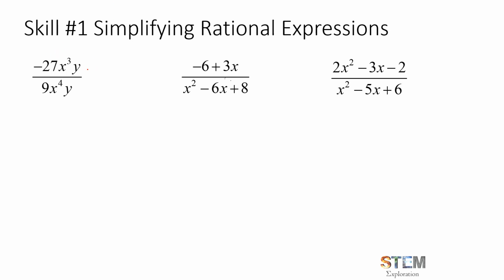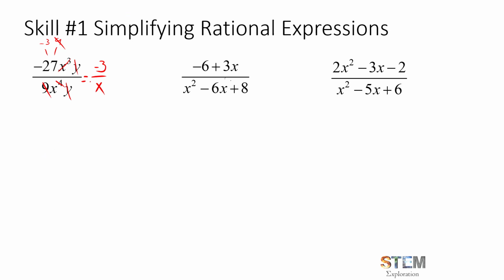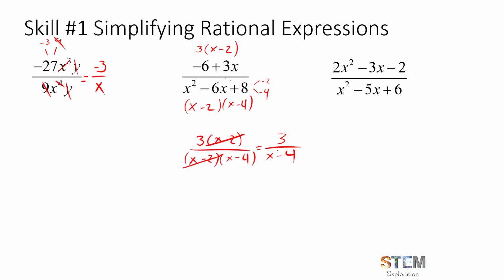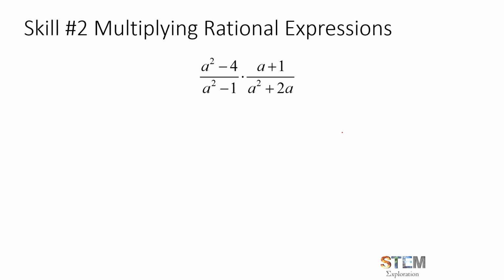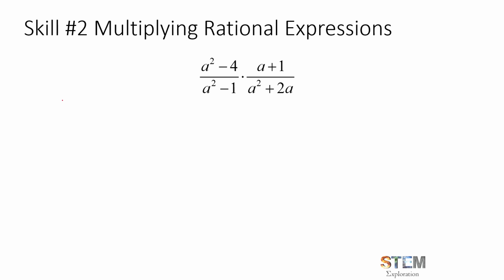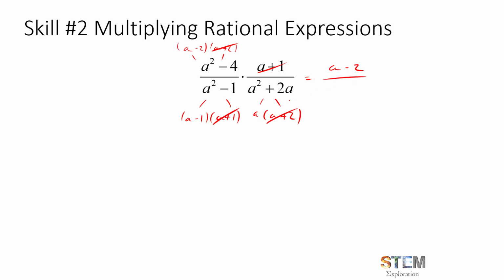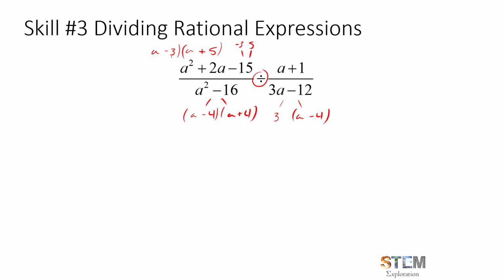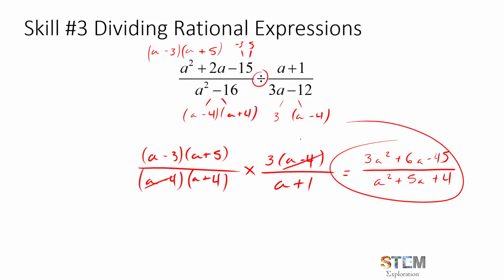Working with Rational Expressions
This video corresponds to lesson 9.4 in my algebra II course. Today I go over the basics of simplifying rational expressions and review some basic technqiues of factoring quadratics.

Table of Contents:

00:00 - Introduction
00:08 - Working with Rational Expressions
00:14 - Topics in Working with Rational Expressions
00:26 -  Skill #1 Simplifying Rational Expressions
05:55 -  Skill #2 Multiplying Rational Expressions
09:41 -  Skill #3 Dividing Rational Expressions
12:27 - Slide 28